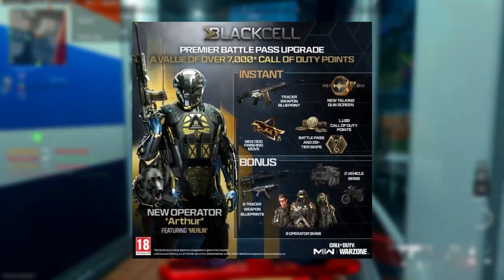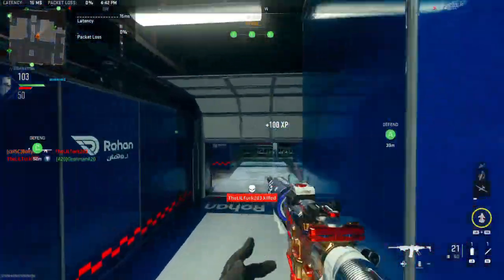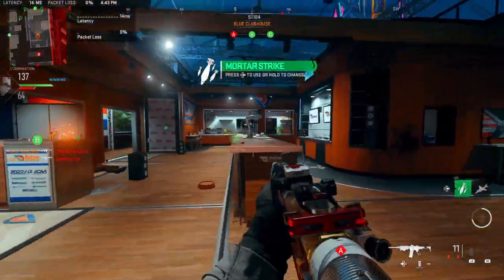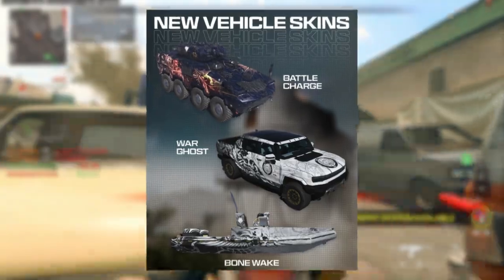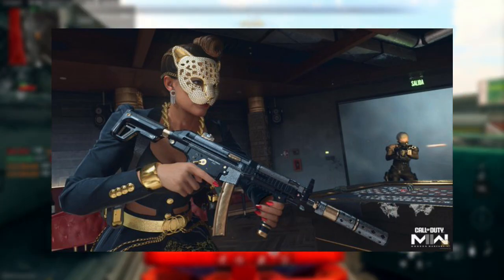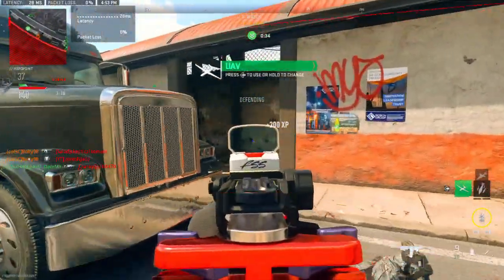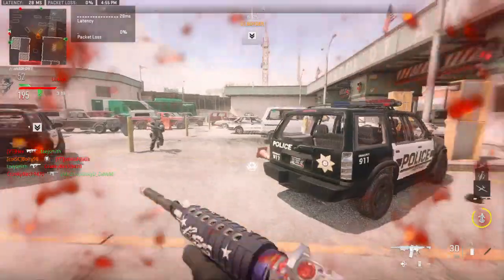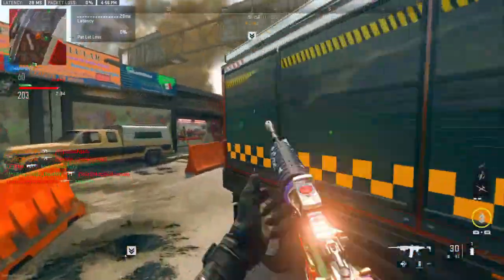DOGS IN MW2! NEW BLACKCELL BUNDLE! SEASON 5 FULL BATTLEPASS! -GIVEAWAY-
- Hey in this video we talk about the new battle pass season 5 and brand new blackcell bundle!